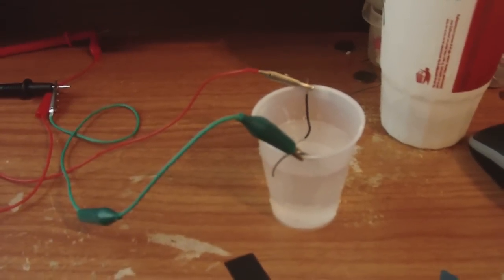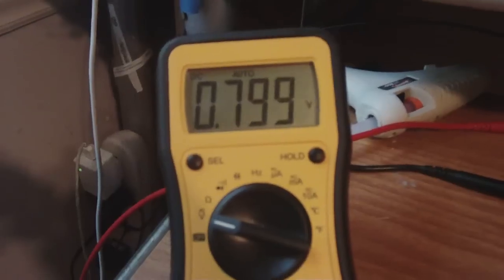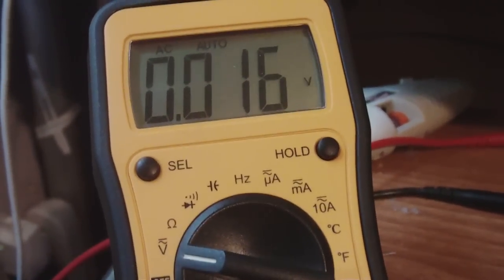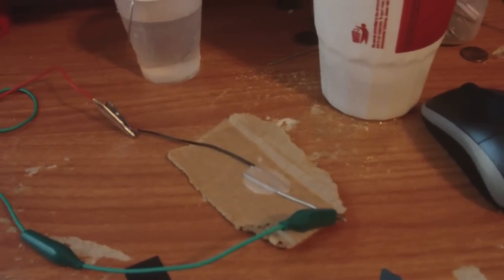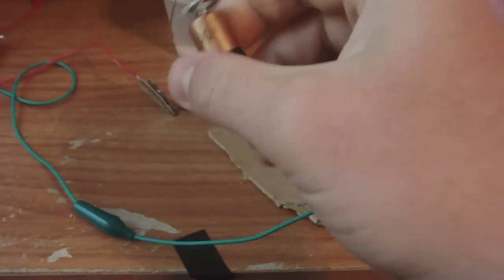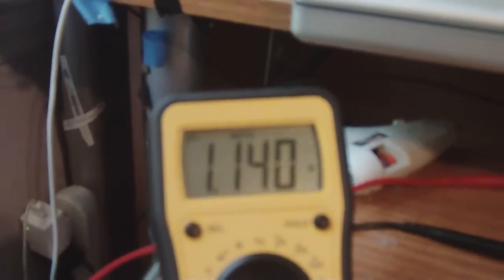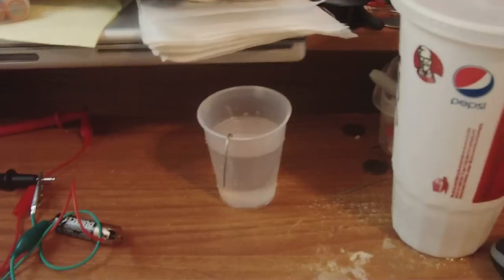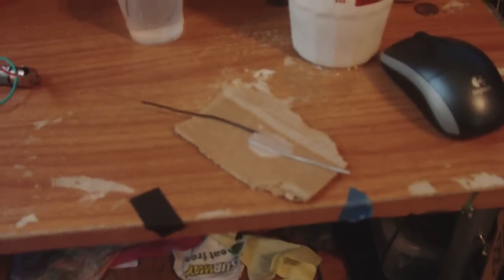Glue Batteries are NOT Galvanic Thank you Thomas Townsend Brown